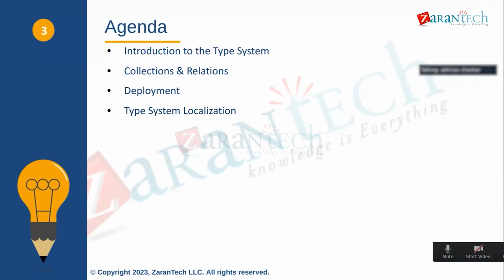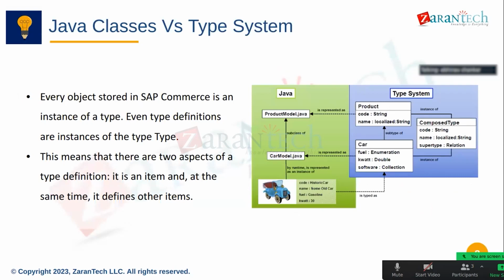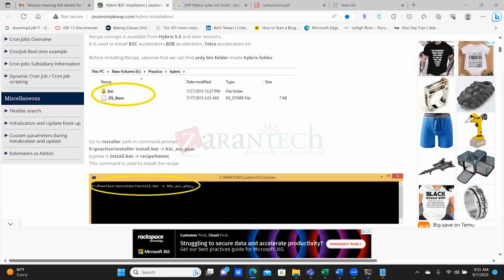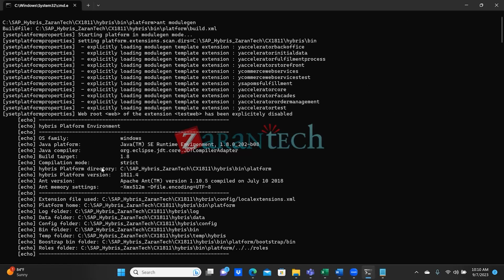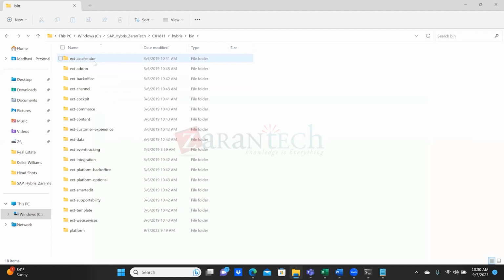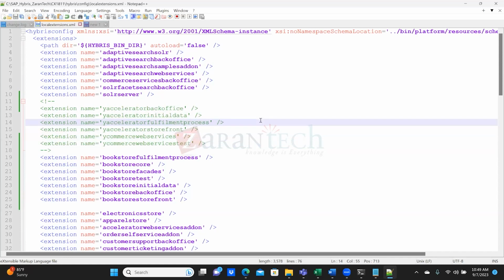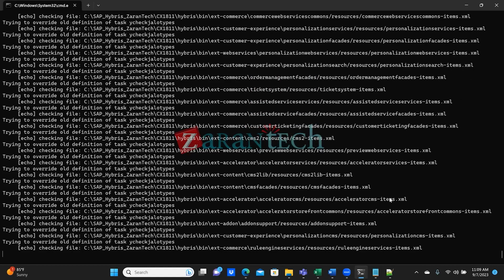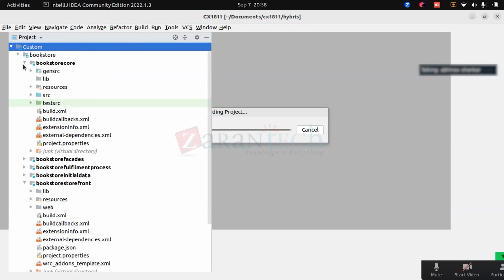Data Modelling in SAP Commerce Cloud | ZaranTech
👉 In this video you will learn about Data Modelling as a part of SAP Commerce Cloud.

✅ What Is SAP Commerce Cloud?
SAP Commerce Cloud, formerly SAP Hybris, is a cloud-based software solution designed for businesses of all sizes, especially large enterprises, to manage their e-commerce operations. It caters to various business models, including B2B, B2C, and B2B2C.

✅ About the SAP Commerce Cloud Training
SAP Commerce Cloud comprises a standard set of extensions that provides base functionality for building e-commerce solutions. The course illustrates some of the basic functionalities and main concepts of SAP Commerce Cloud and helps participants understand which features are out-of-the-box and must be implemented.

✅ Benefits of this, SAP Commerce Cloud Training
👉Build a scalable and robust e-commerce website using SAP Commerce Cloud.
👉Use the various features and functionalities of SAP Commerce Cloud, including product management, order management, and customer experience management.
👉Customize and extend SAP Commerce Cloud to meet the specific needs of your business and improve the customer experience.

✅ Features of SAP Commerce Cloud Training
👉 Course Duration - 42 Hrs
👉 Assessments
👉 Lab Documents
👉 E-Books
👉 Certification Guides
👉 Configuration Docs
👉 Cheat Sheet